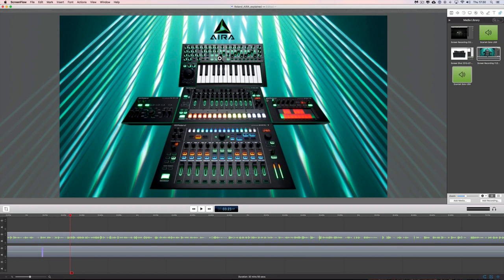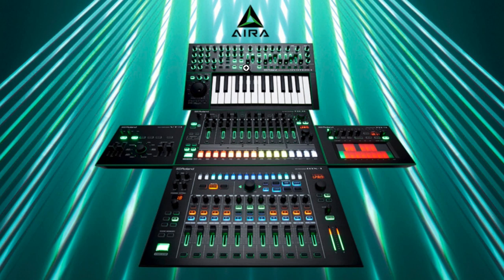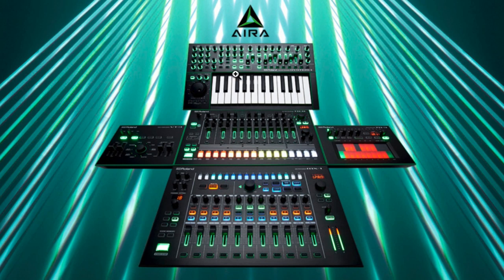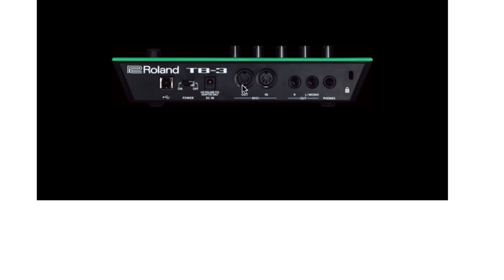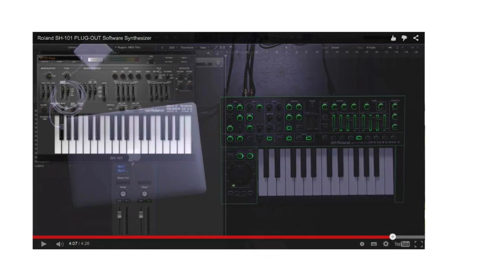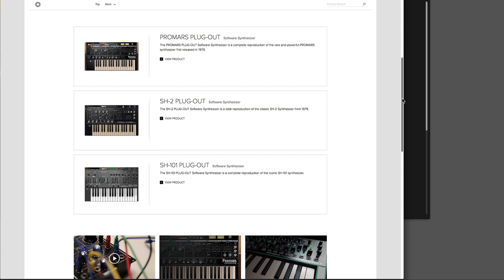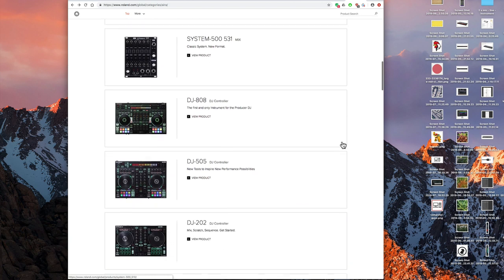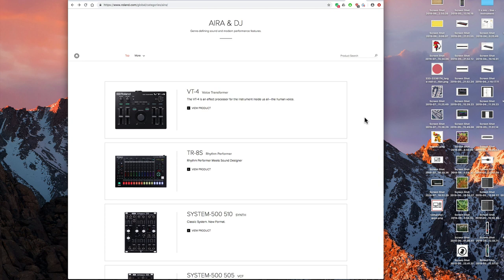Roland AIRA system explained (Aira lineage 1)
Part-1 of our trilogy of videos on the lineage of the Roland AIRA system. The Aira system from Roland has been growing over the last 4 years. Here it is explained so you can really understand how it works & the options it offers for connectivity (most units act as USB interfaces while also functioning as stand-alone hardware). Great products, great sound & VERY clever technology options.